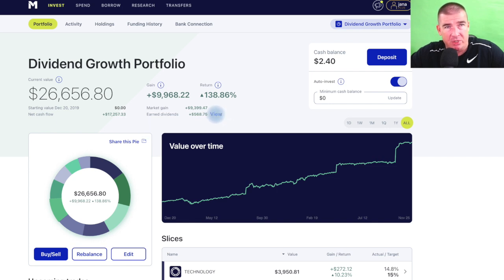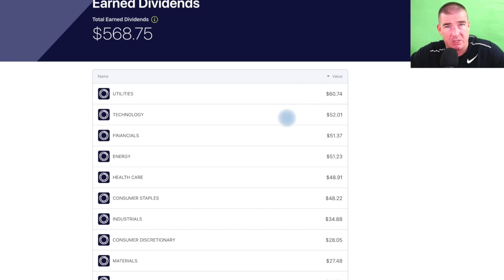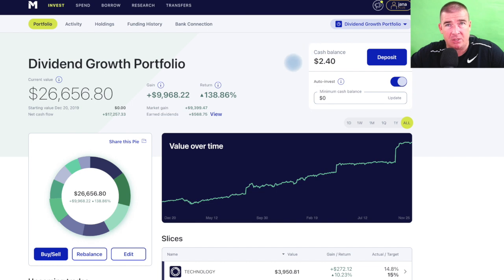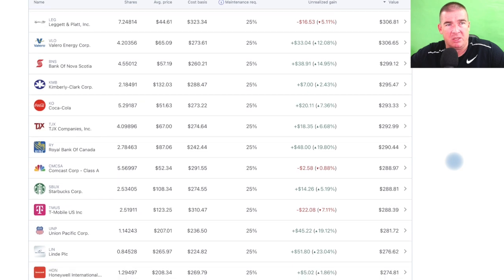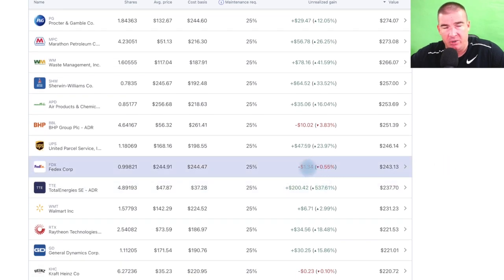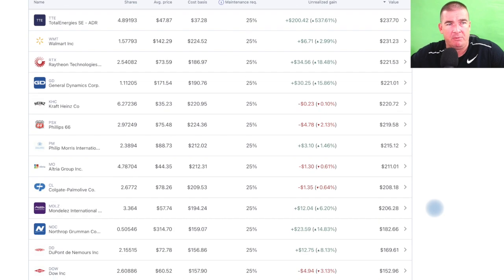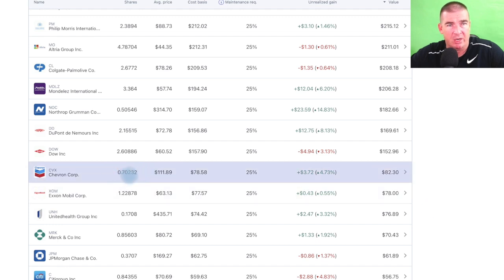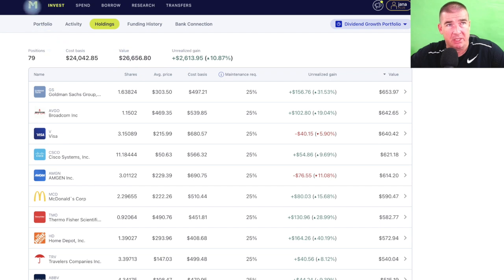Best Way to Invest in Dividend Stocks in 2022 📈 Stock Investing so Easy a Monkey could do it 🚀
How to Build you own DividendETF with the power of portfolio building through M1Finance. I'll share how I've basically build my own CustomDividendPortfolio with 79 dividend stocks that pay passive income while I'm doing other things!

✅ INVESTOR TOOLS: 🛠